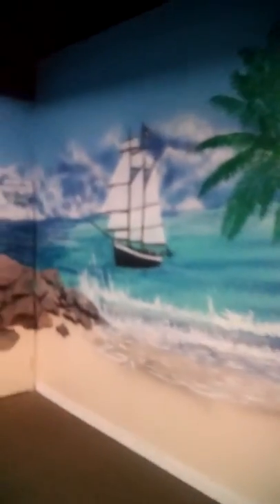Painting up tje lost anchor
Wall spray art and hand brush art